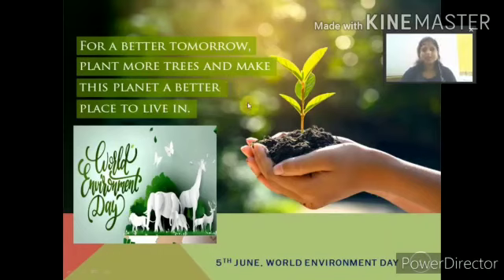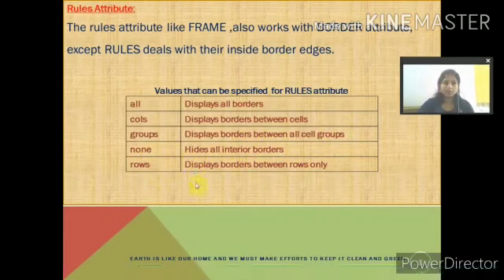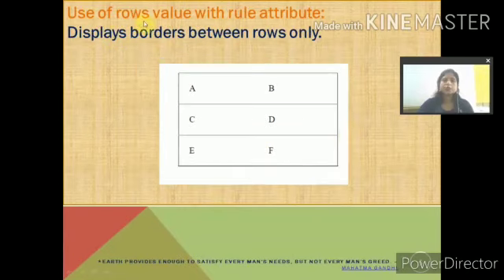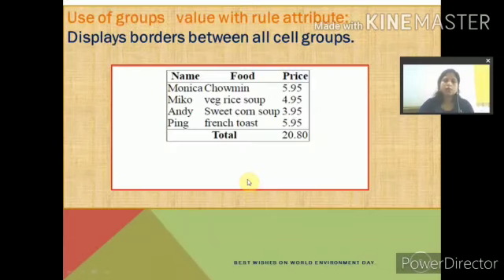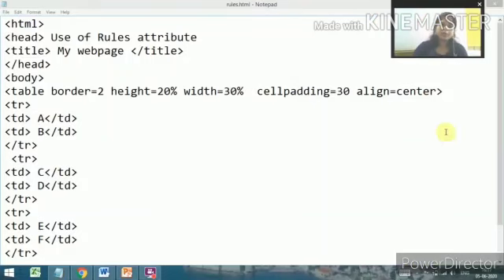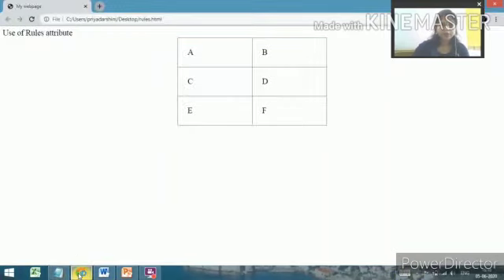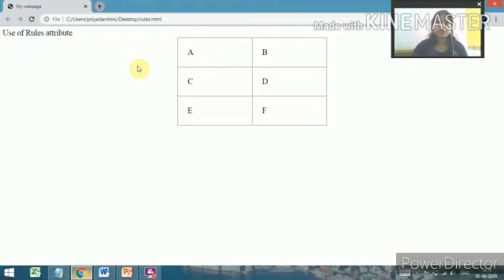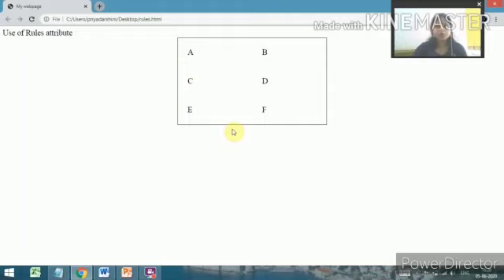HTML II (video 5)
Rules Attribute